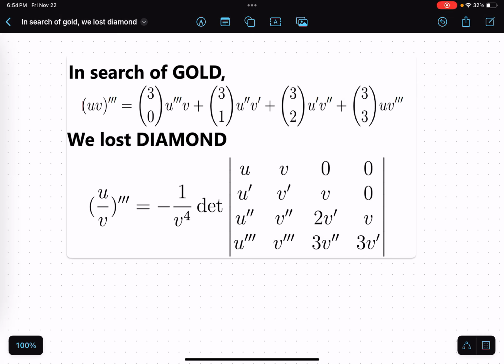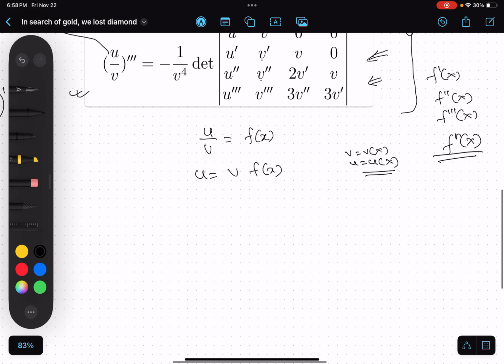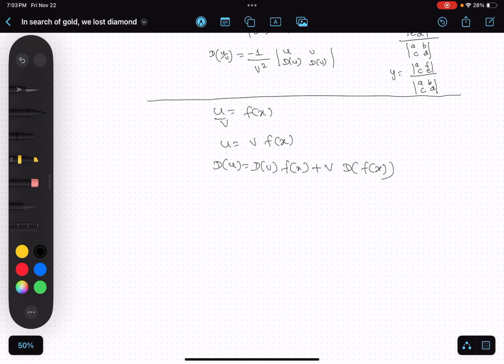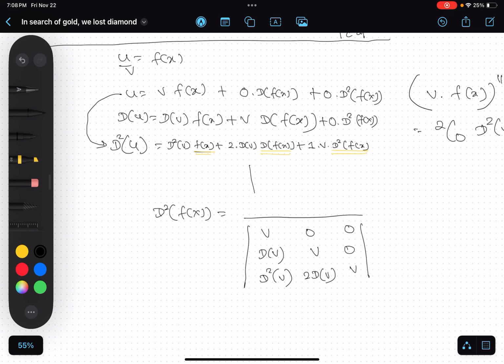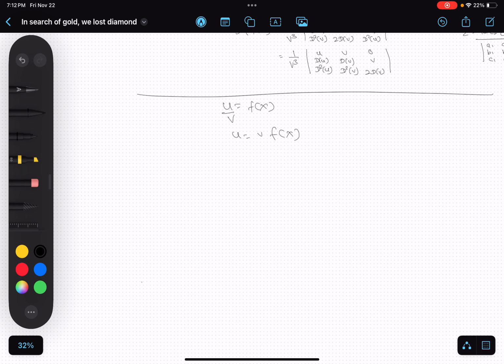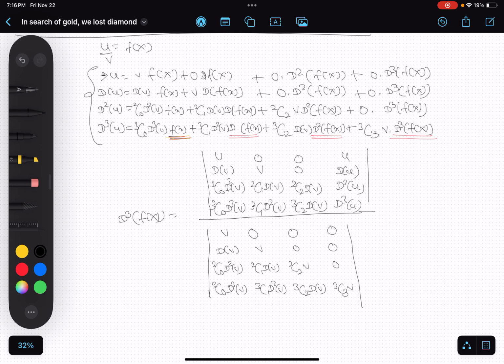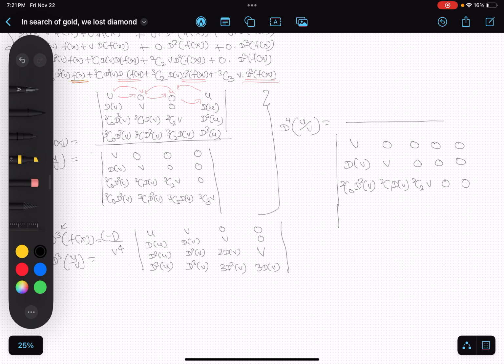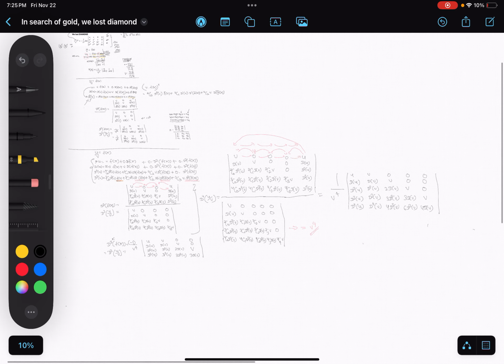In search of Gold, we lost diamond